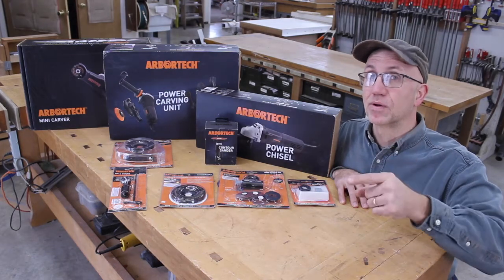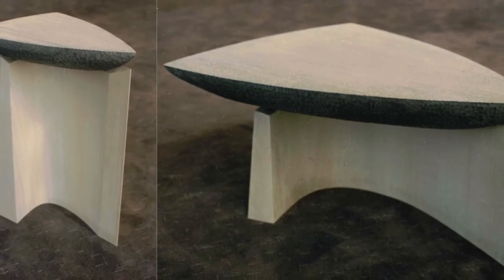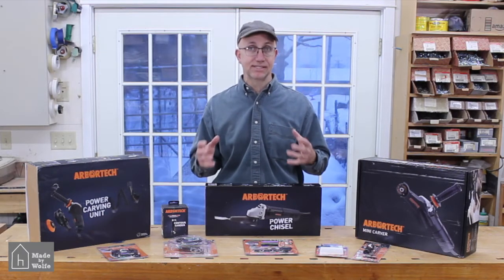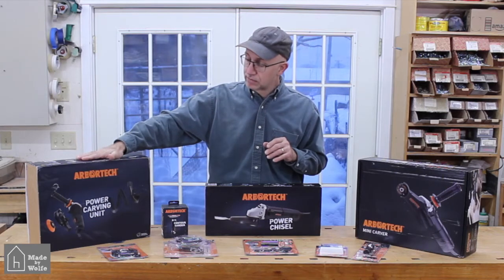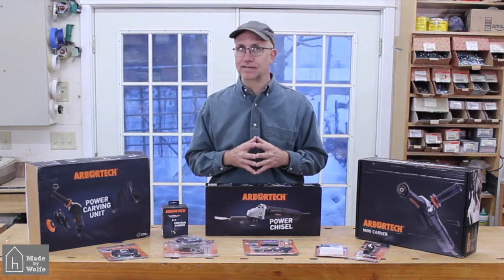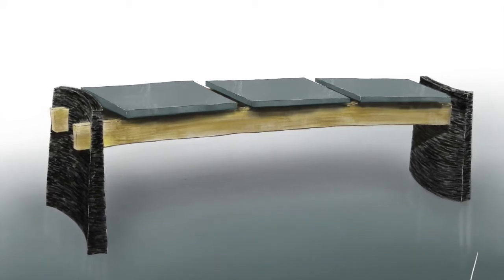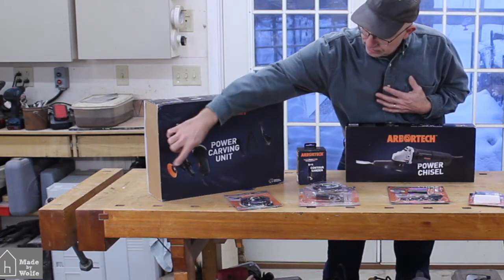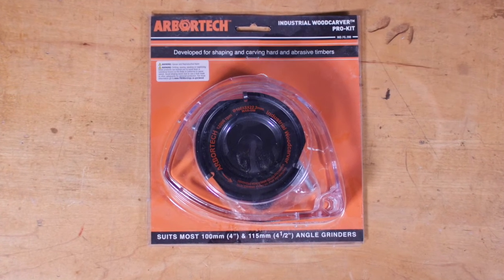ARBORTECH POWER CARVING TOOL REVIEW INTRODUCTION: An Overview of the complete line of tools #1 of 6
Arbortech Power Carving Tool Review Series

Video #1:  An Introduction of the complete line of Arbortech Power Carving Tools

Arbortech claims to be the forerunner in the power carving business?  Is it true?  Today we look take an overview of the entire line of Arbortech power carving tools.  In the weeks ahead we will look each tool in more depth and see how they perform.

Here is a breakdown of this video:

0:00 Introduction to the Arbortech Power Carving lineup
0:26  Why I got Arbortech Power Carving tools
2:51 My first project with Arbortech Tools:  A Bluestone Bench
3:30  Arbortech Power Carving Unit
3:48 Arbortech TurboPlane
4:09 Arbortech Industrial Woodcarver Pro Kit
4:26 Arbortech TurboShaft
4:50 Arbortech  Ball Gouge
5:03 Arbortech Contour Sander
5:22 Arbortech Mini Turbo Kit
6:09 Arbortech Mini Carver
6:52 Arbortech Power Chisel
7:51 Final Thoughts

Video #1:  An Introduction to Arbor Tech Power Carving Tools

Video #2:  Unboxing and using the Power Carving Unit, the Turbo Plane,  and the Industrial Woodcarver

Video #3:  Unboxing and using the Ball Gouge, Mini Carver, Mini Turbo Carver, and Turboshaft

Video #4:  Unboxing and using the Power Carving Unit 4" Sanding Pad, the Contour Sander, and Mini Turbo Kit Sanding Pad.

Video #5:  Unboxing and using the Power Chisel.

Video #6:  Unboxing and using the Mini Carver

Coming Soon (today is February 12, 2021)

You can see the Arbortech tools in action in the Furniture Artist Making a Bluestone Bench Series.

Arbortech Tools can be purchased through many suppliers including Arbortech Tools, Rockler Woodworking, and Amazon.com.